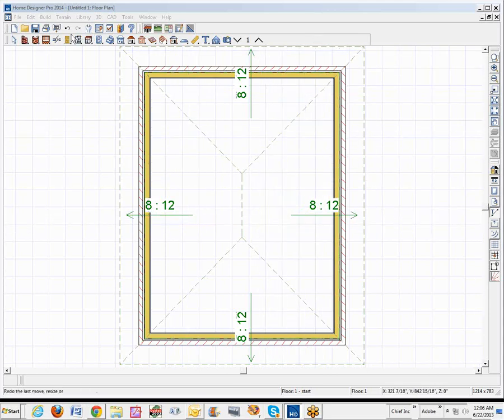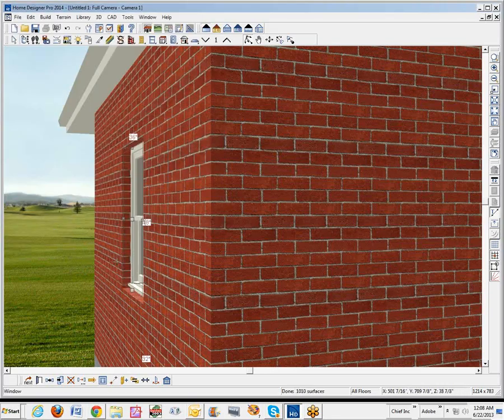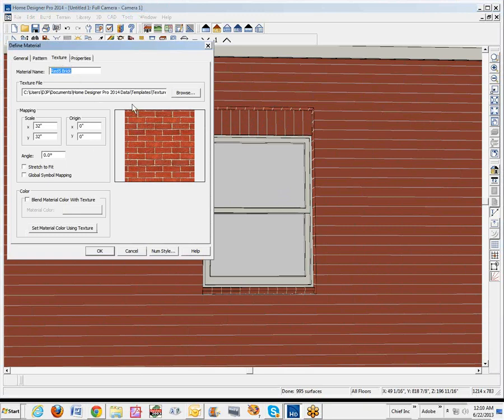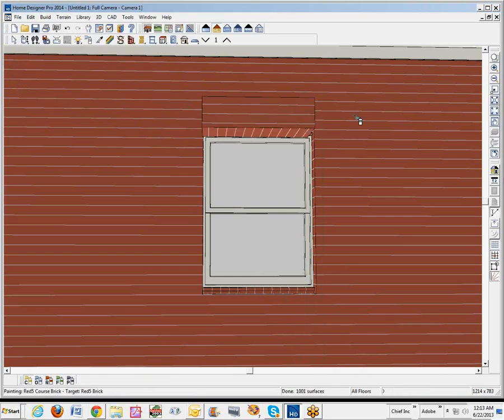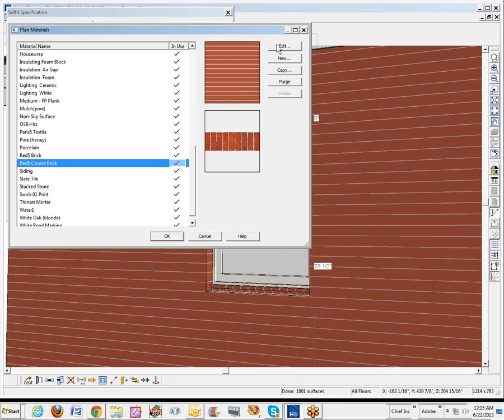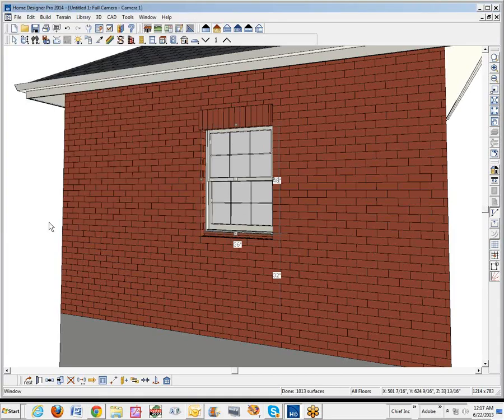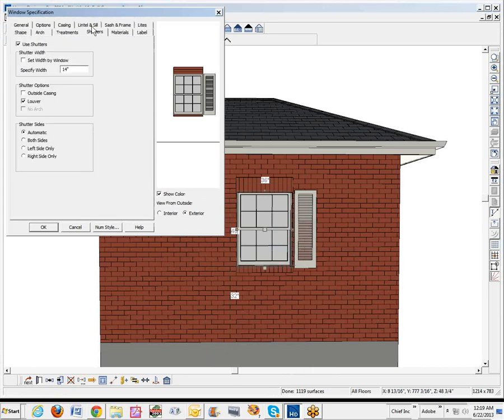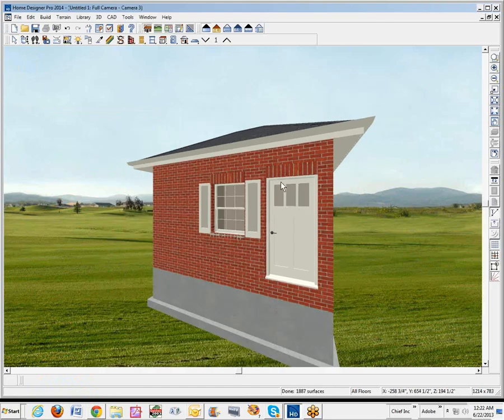A little about windows and doors in a masonry wall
Useful settings and procedures to get the look you need and want